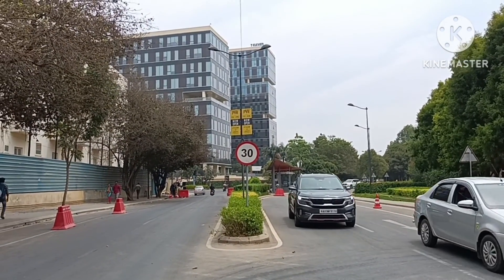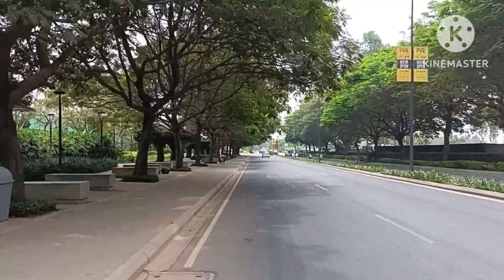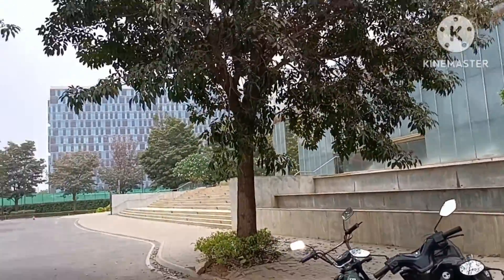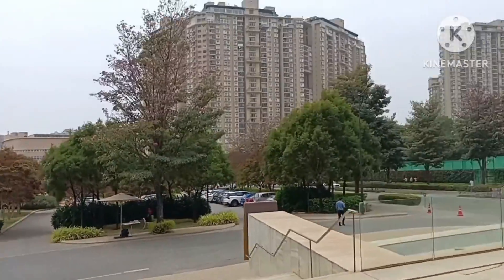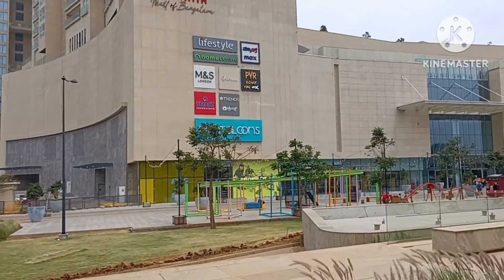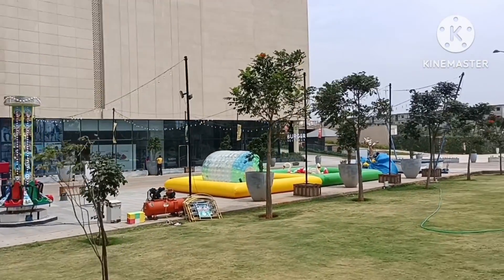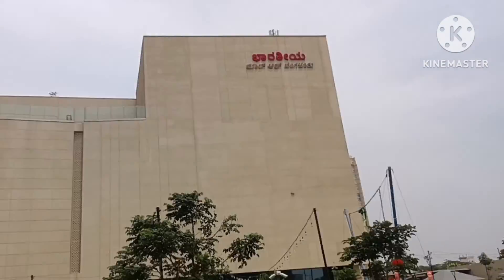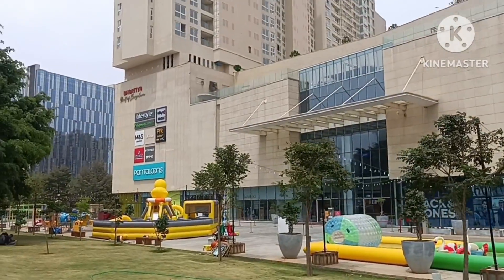Let's Explore Bhartiya City 125 Acres Township Project on Thanisandra Main Road Bangalore North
Inventories are getting sold

Call to schedule your site visit

🔔 turn on the bell 🔔 icon so you don't miss a new videos